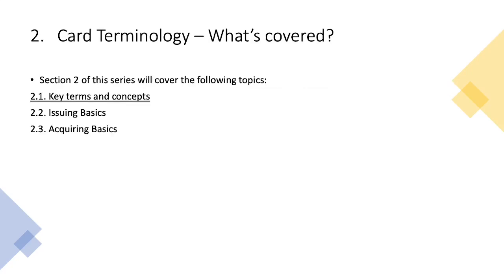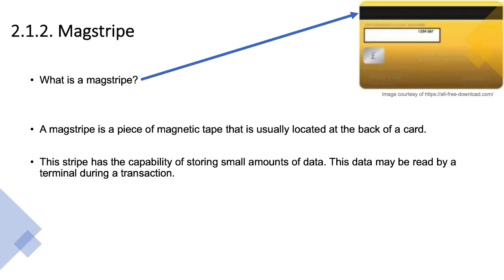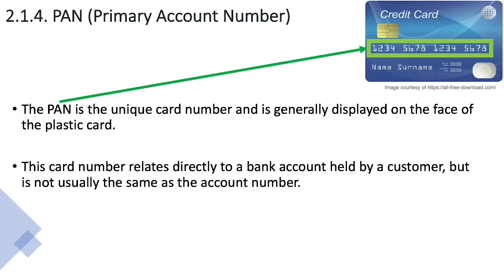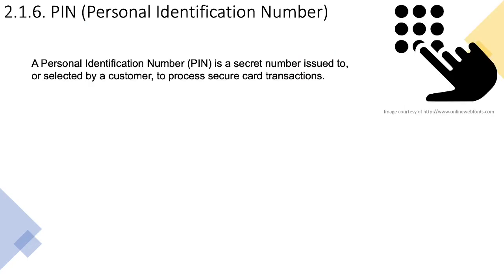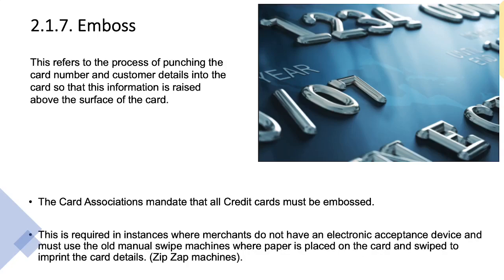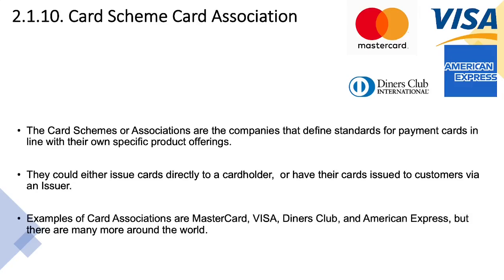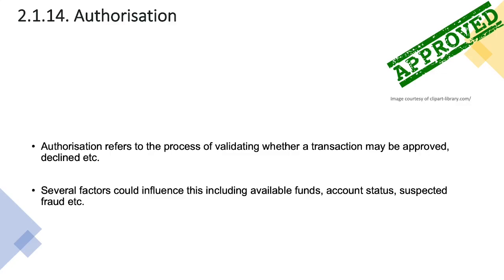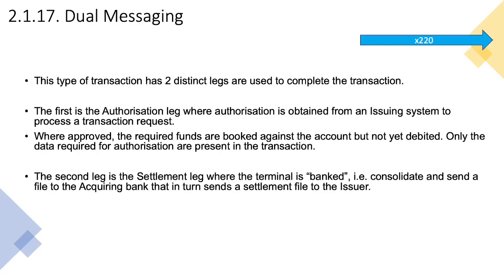02-General Terminology and Basics - Understanding EMV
This is the 2nd video in the Understanding EMV Training series. This video covers key concepts and terminology used in Card, like Magstripe, ICC, PAN, BIN, PIN, Issuer, Acquirer,  Merchant etc.

Apologies for the length. I definitely did not manage to stick to my plan for under 15 minutes.  I'll try to do better, I promise. :-)